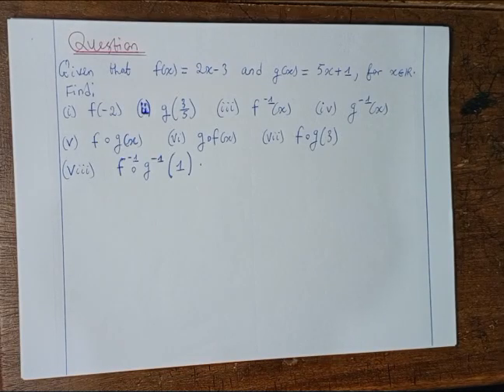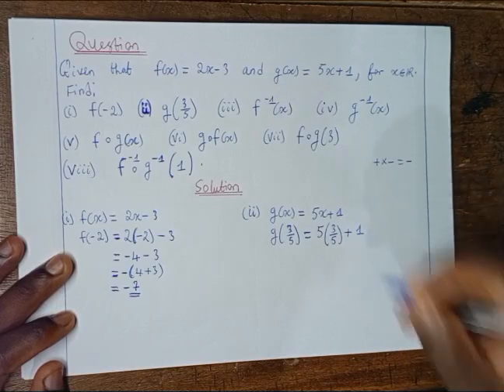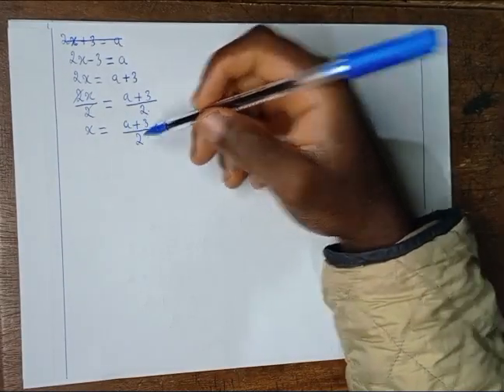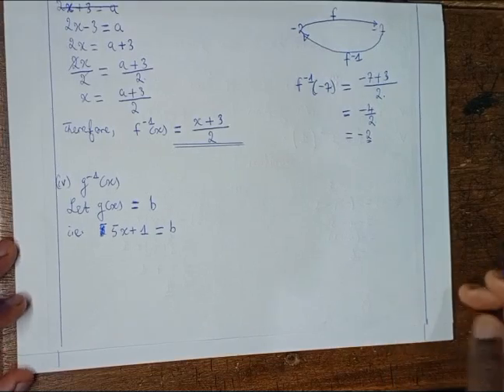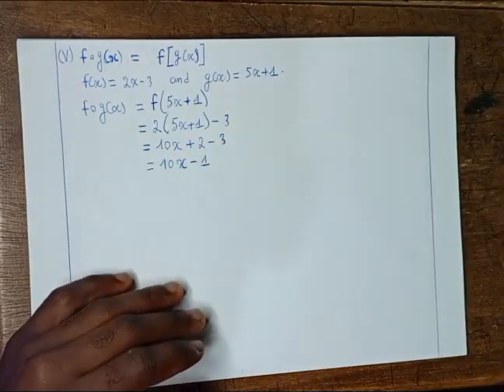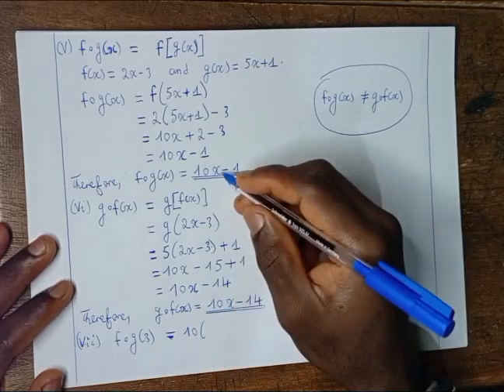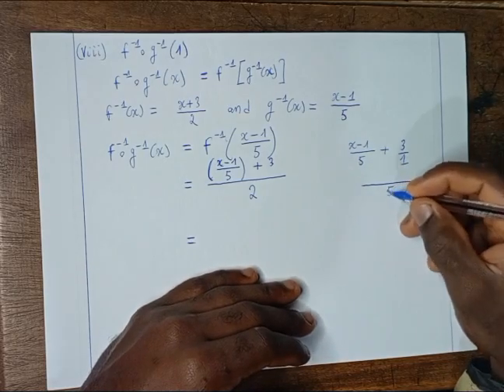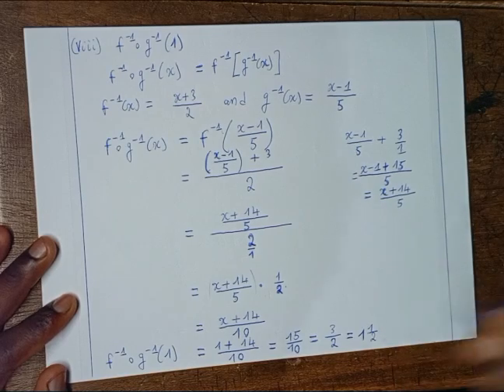Finding the inverse of a function and the composite of two functions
After watching this video, you would be able to find the inverse function of any given function, and the composite of any two functions.
Inverse Functions
An inverse function "reverses" the original function. If f(x) maps x to y, then f^(-1)(y) maps y back to x.

1. _Swap x and y_: Replace f(x) with y and swap x and y.
2. _Solve for y_: Solve the resulting equation for y.

Composite Functions
A composite function is a function of a function. It's denoted as (f ∘ g)(x) = f(g(x)).

Example
Let f(x) = 2x and g(x) = x + 1.

Composite Function
(f ∘ g)(x) = f(g(x)) = f(x + 1) = 2(x + 1)

Tips
1. _Understand the concept_: Inverse functions "undo" each other, while composite functions combine functions.
2. _Follow the order_: When working with composite functions, follow the order of operations.

Do you have specific function-related questions or problems you'd like help with?